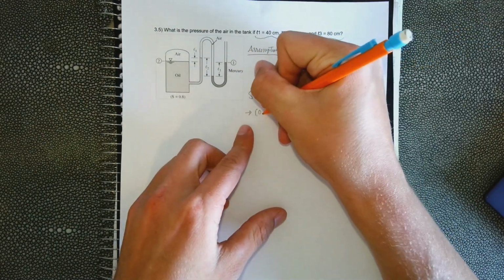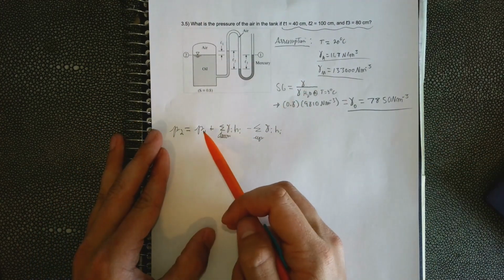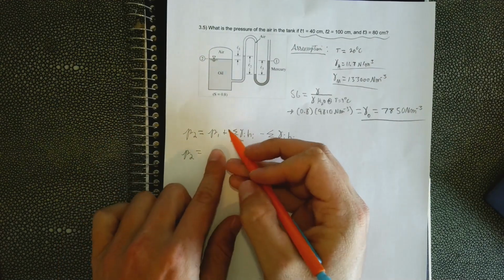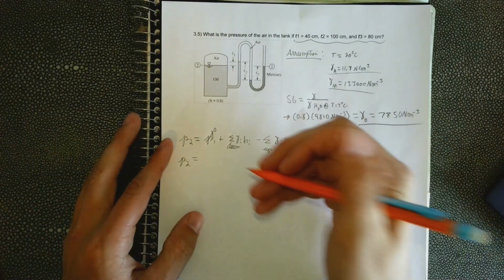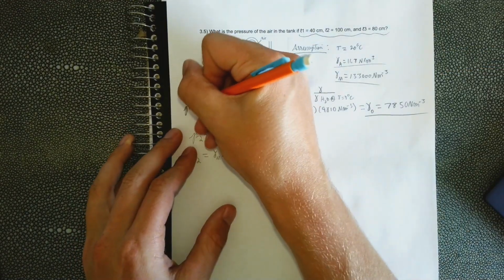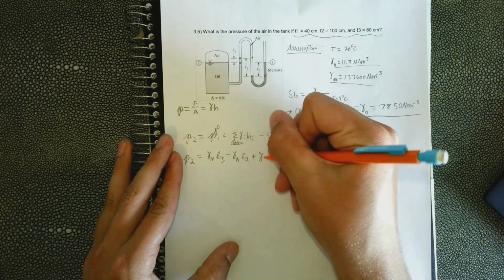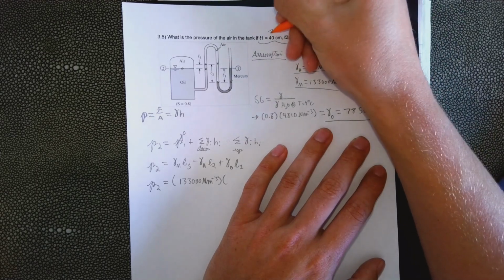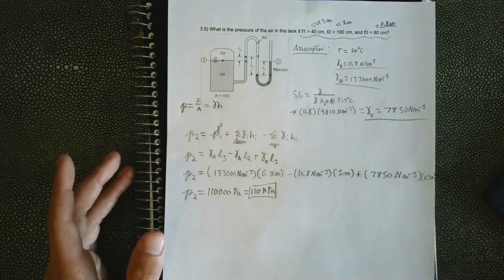Chapter 3 Example 6 | Manometer Equation | Engineering Fluid Mechanics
3.5) What is the pressure of the air in the tank if ℓ1 = 40 cm, ℓ2 = 100 cm, and ℓ3 = 80 cm?